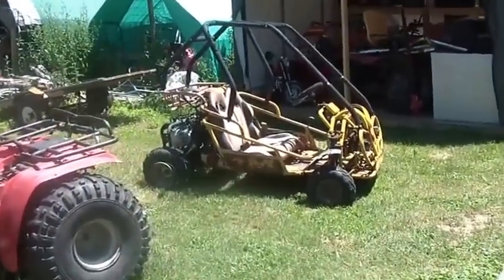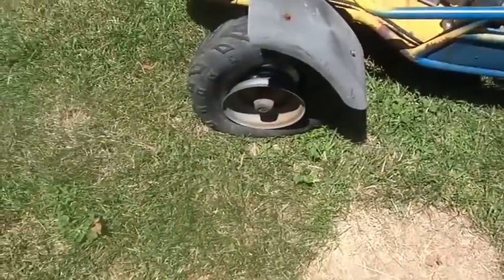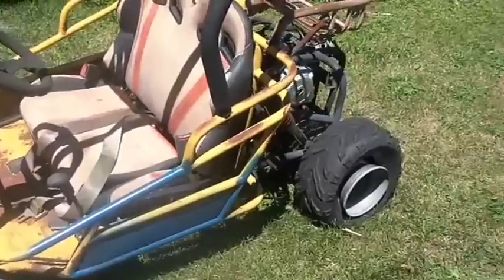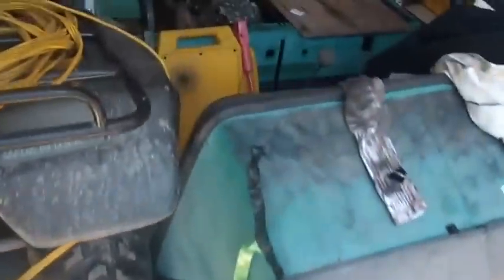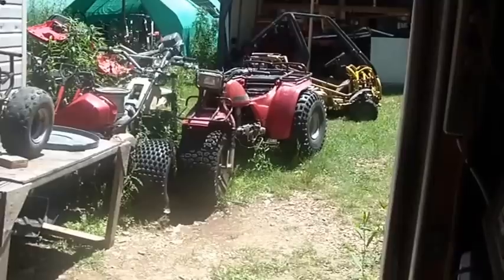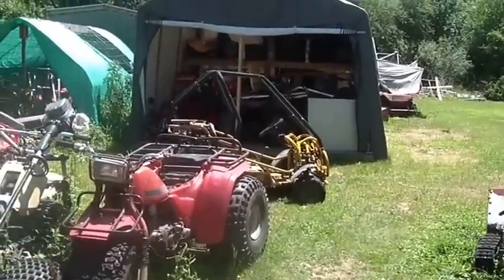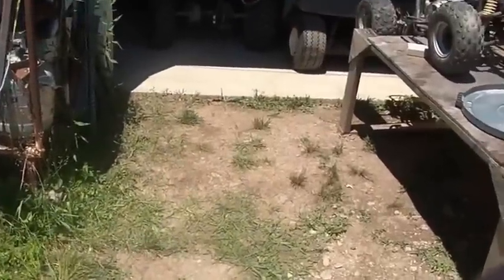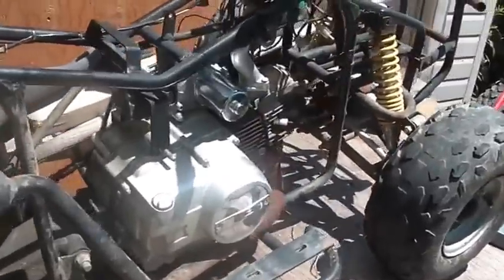2007 Roketa 110cc Off Road Go Cart, $100 Craigslist deal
7_4_2016, Next Project, 2007 Roketa Off Road Go Cart, $100 Craigslist deal, trying to not increase the hoard until August, did not make it, I was told this runs, looks like it needs a lot of love, tires need tubes, engine needs a wire harness, I hope it runs, Roketa 110cc, Off road go Kart, Off Road go cart, Roketa 110cc Quad, Harvey Spooner, Hoarding Mayhem,